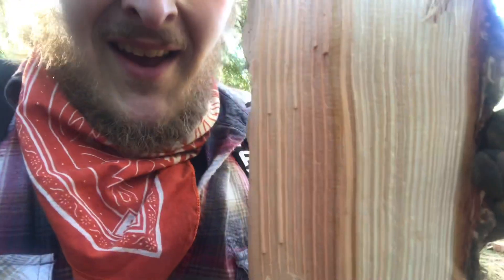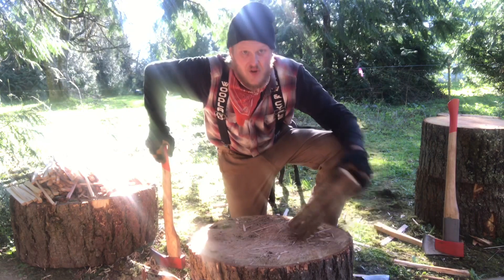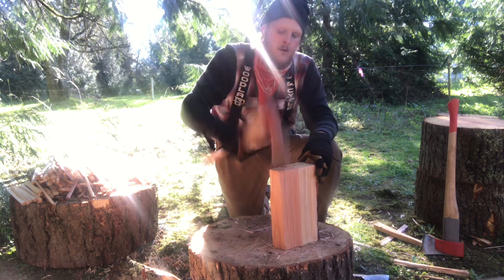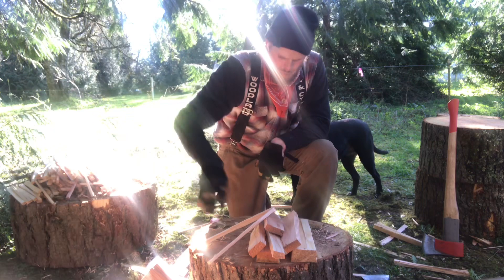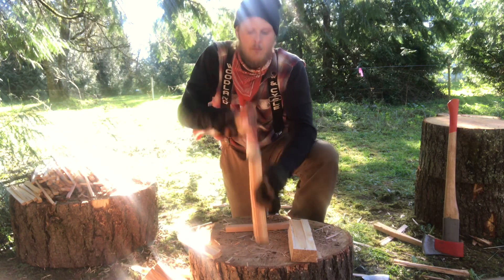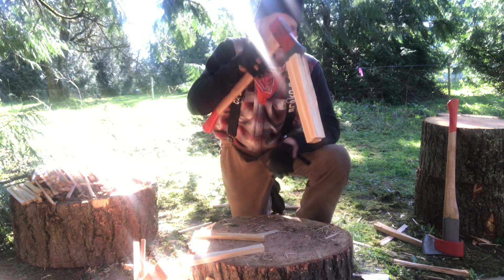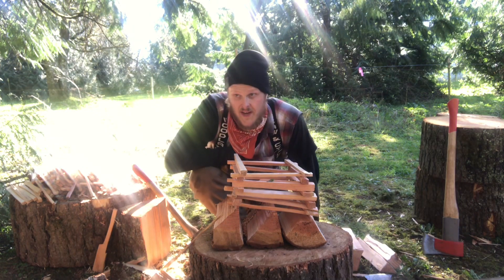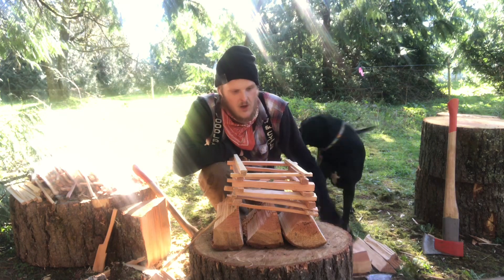Easiest method to split kindling and start fire!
I show the viewers how to split perfect kindling as well as my method to starting a perfect wood stove or fireplace fire first try every time!